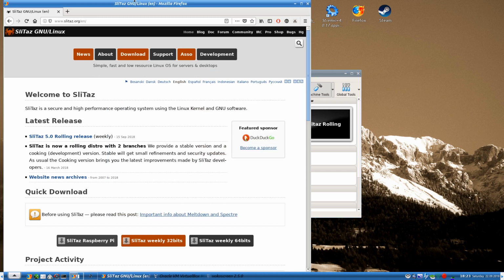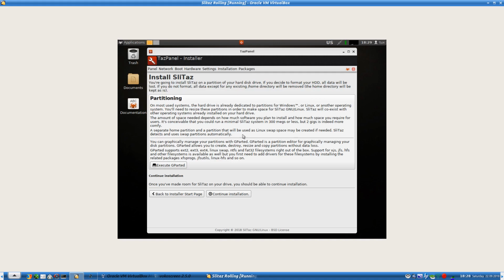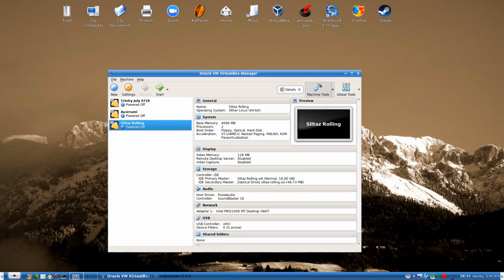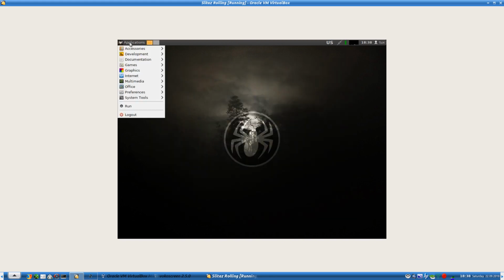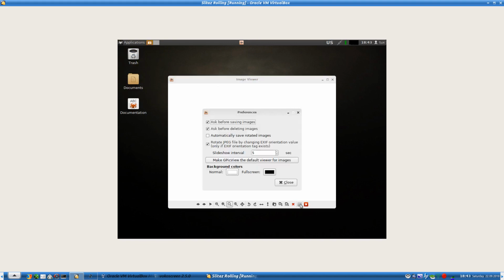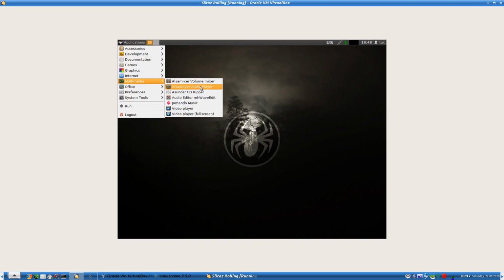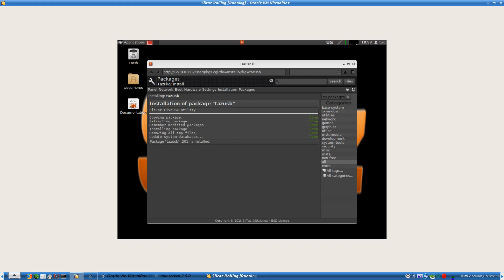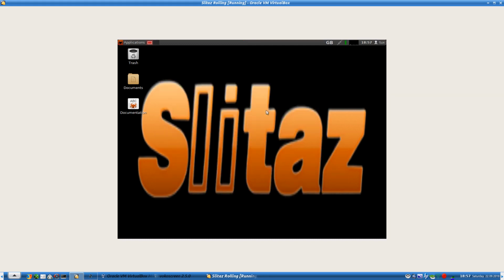A look at Slitaz, Obscure ep 2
A very small footprint Distro with some interesting quirks